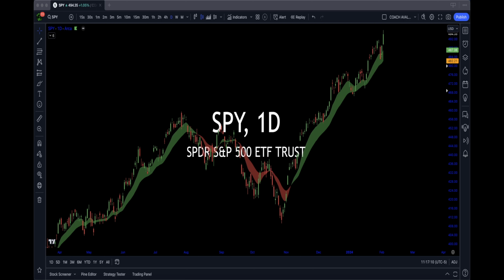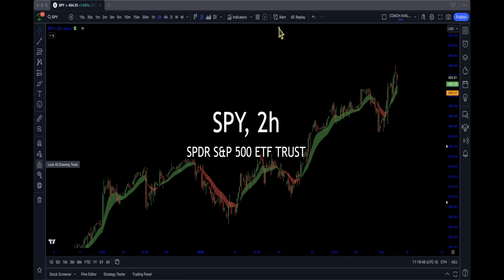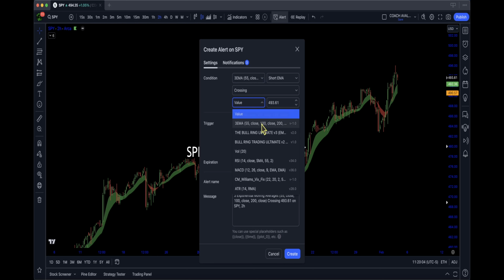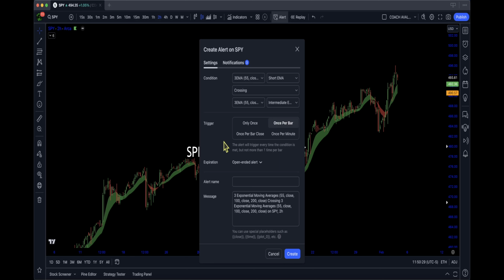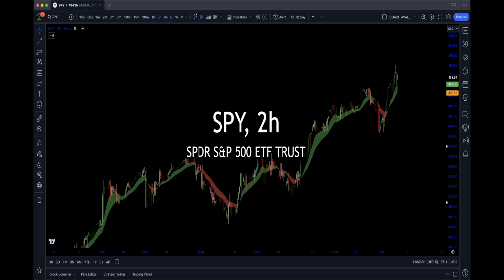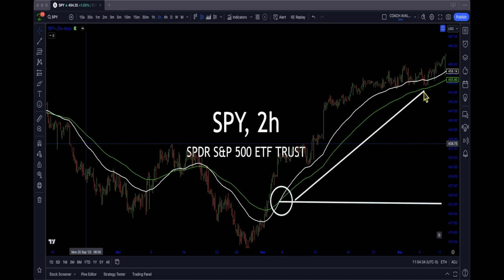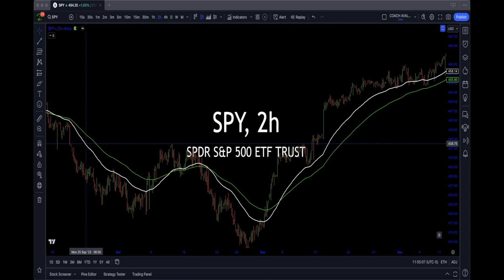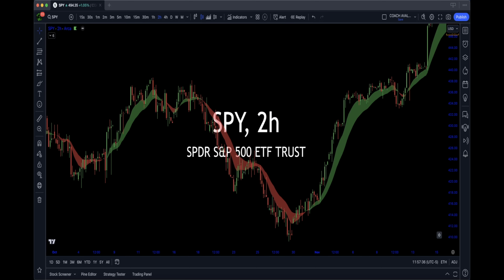How to set Tradingview Alerts